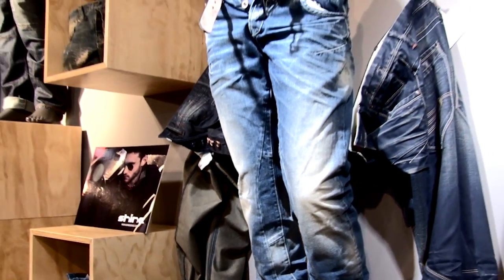Shine 2012 Collection (US)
SHINE præsenterer deres nye kollektion efterår/vinter på Copenhagen Fashion Week 2012.